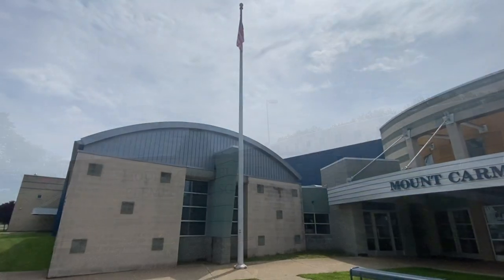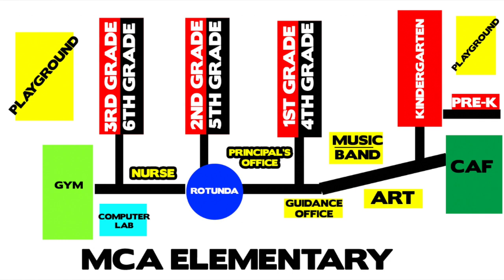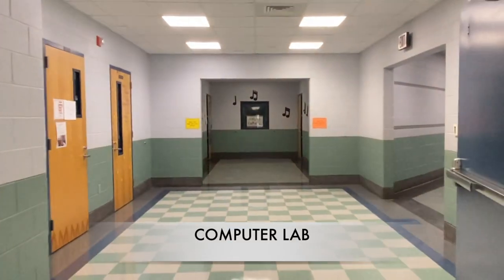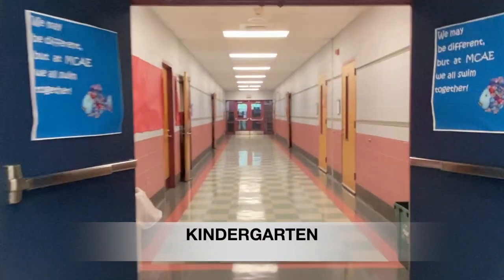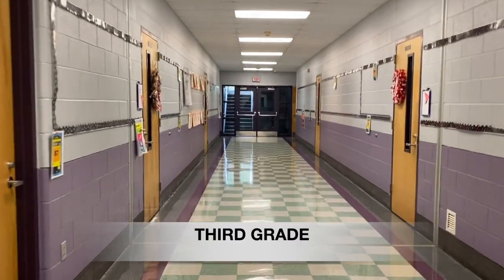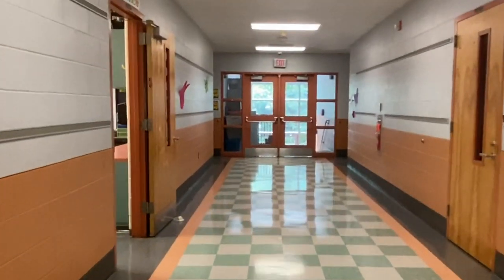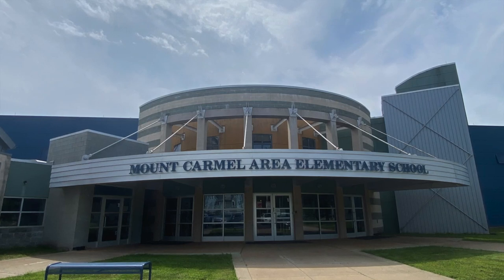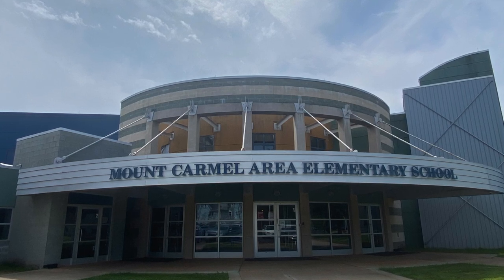Mount Carmel Area Elementary Virtual Tour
Take a tour through our school and help navigate the hallways for our upcoming school year!